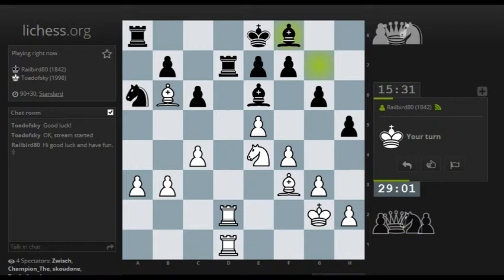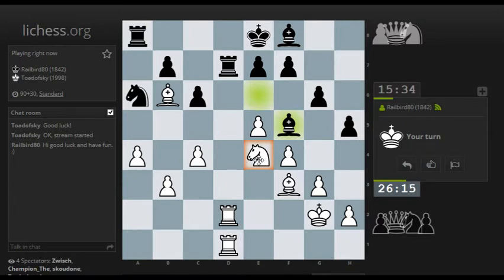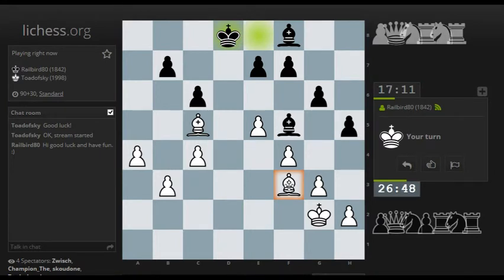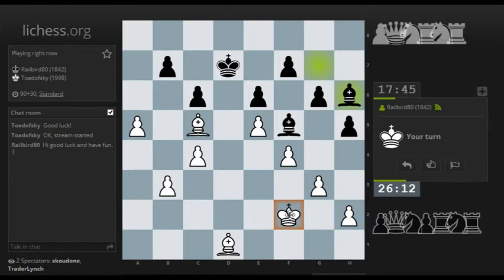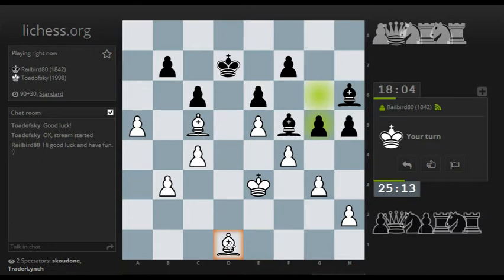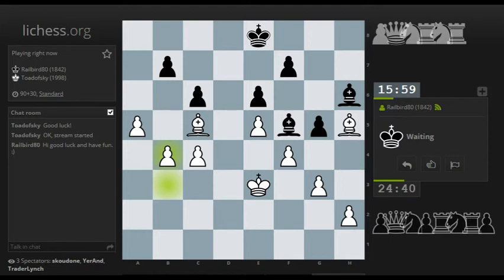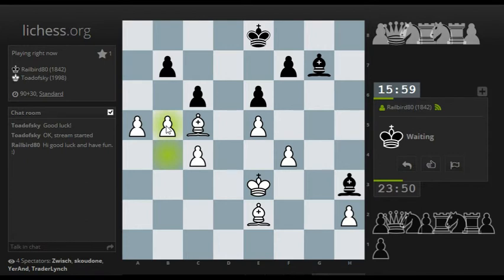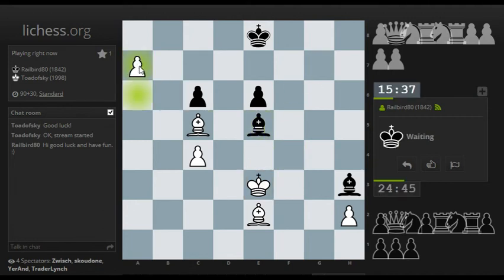The Rest is Technique!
Know your double bishop endgames!